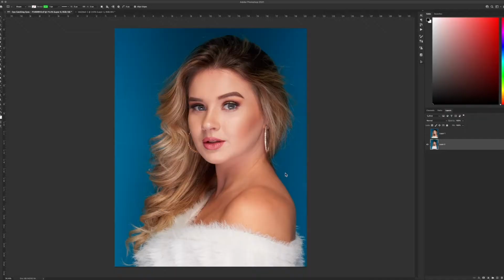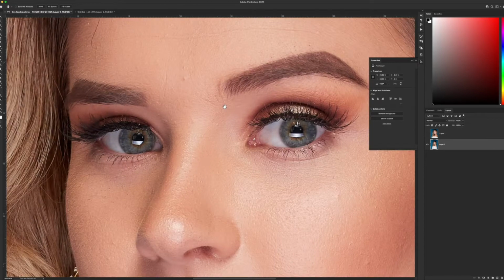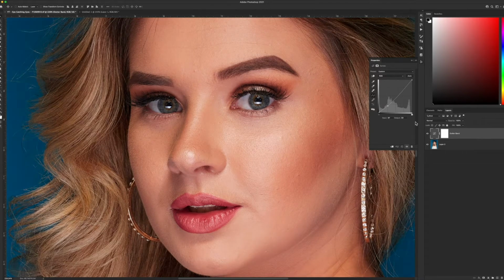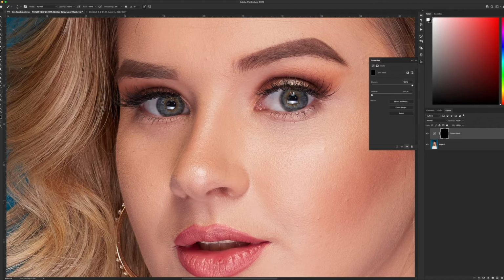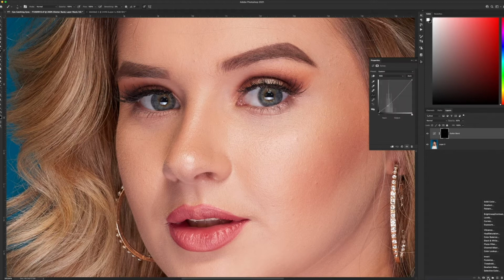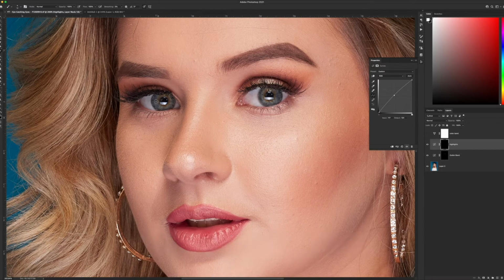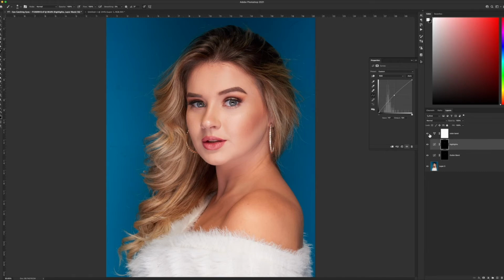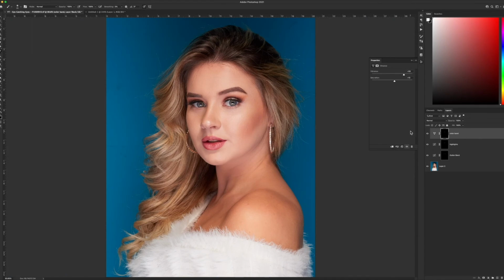Do this to fix boring eyes in your portraits! | Photoshop Tutorial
Do this to fix dead eyes in your portraits!

Enhancing eye color and contrast is an easy way to bring attention to the face and improve your already amazing portraits. We are going to focus on brightening, adding contrast and enhancing color. Let's get it.